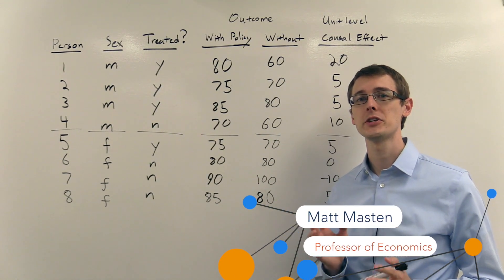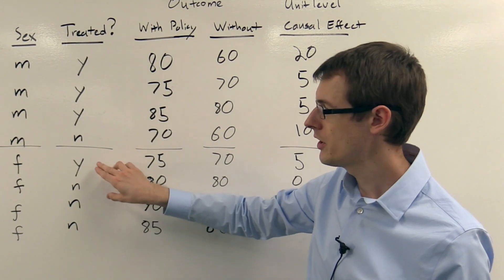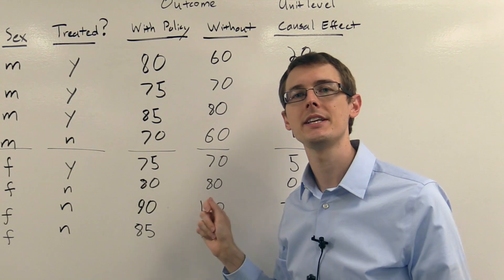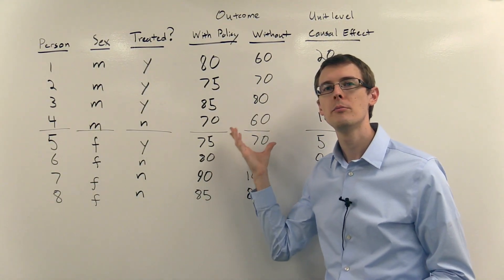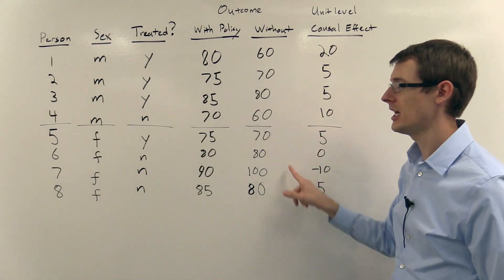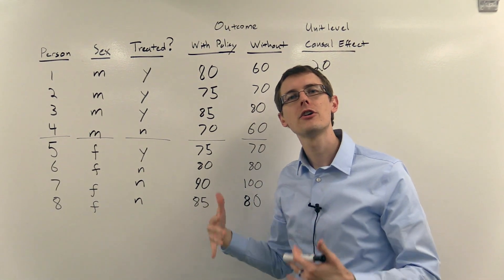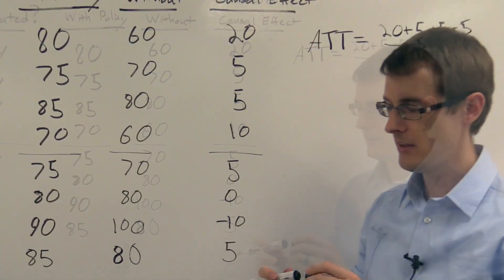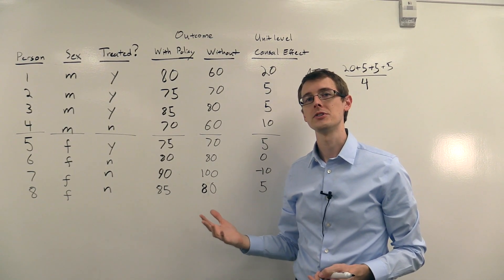Defining The Average Effect of Treatment on the Treated: Causal Inference Bootcamp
Here we introduce a new causal effect that you’ll often see: the average effect of treatment on the treated.